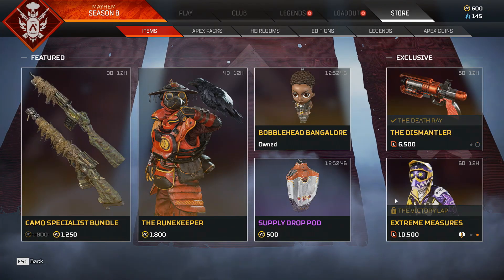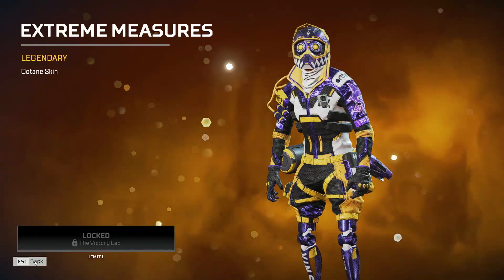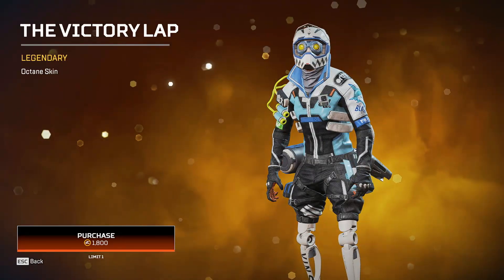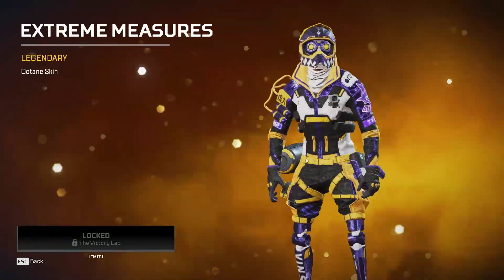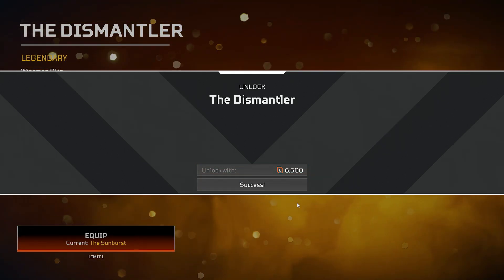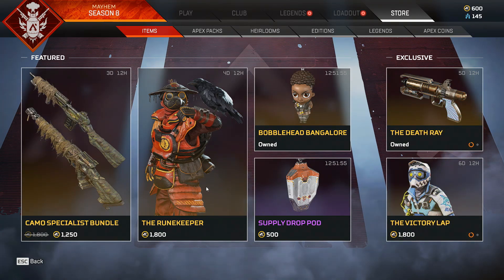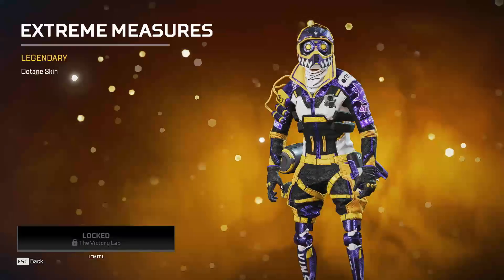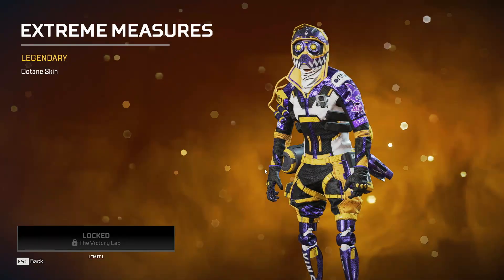Octane Extreme Measures Skin Returns x Apex legends Item Store March 21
Apex legends Item Store March 21st:
Extreme Measures, The Dismantler, Bangalore Charm, supply drop charm, The Runekeeper, Camo Specialist Bundle.